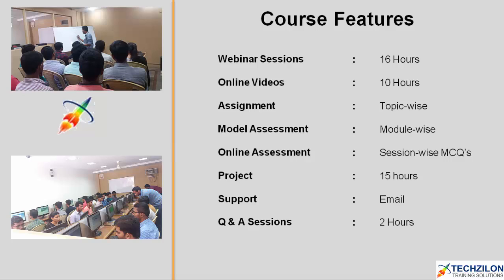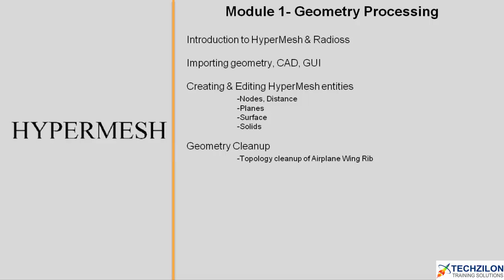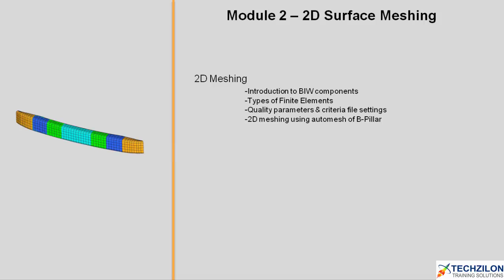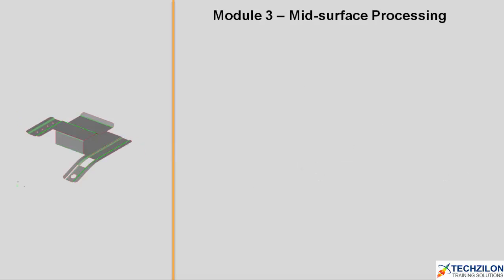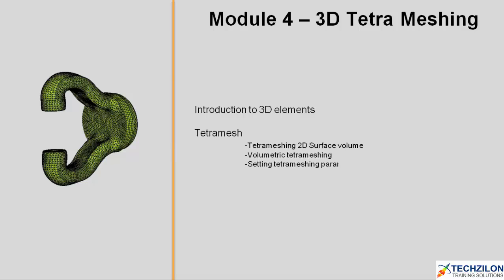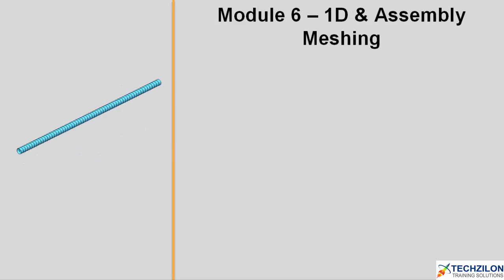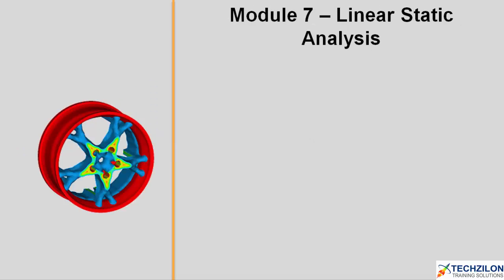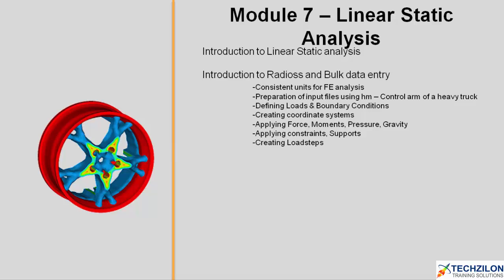Advanced Diploma in HYPERMESH Online Sessions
Techzilon's Industry Oriented CAE, FEA Courses using HYPERMESH, RADIOSS (NASTRAN) and ANSYS FLUENT softwares.